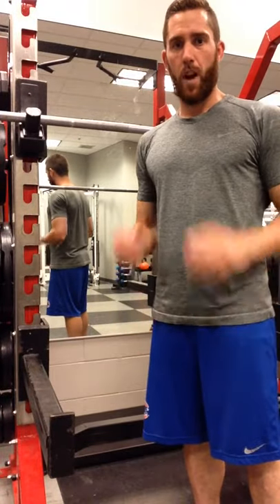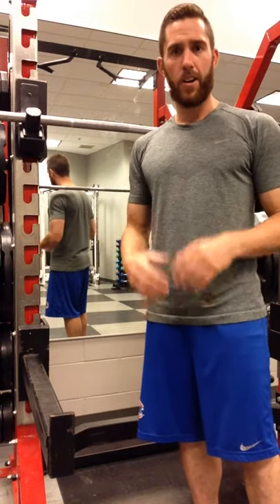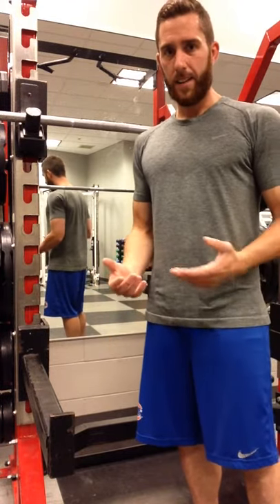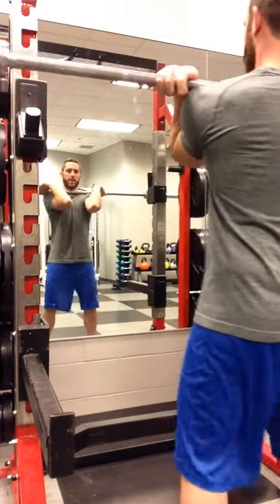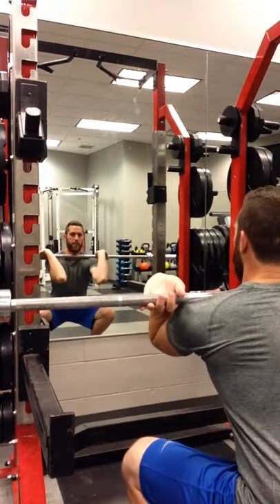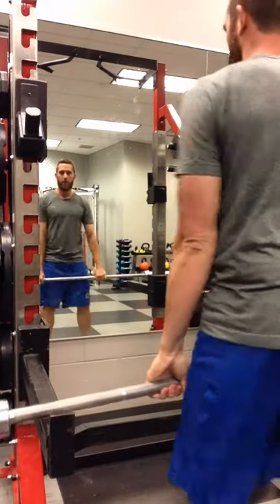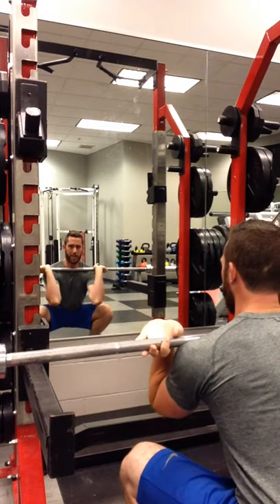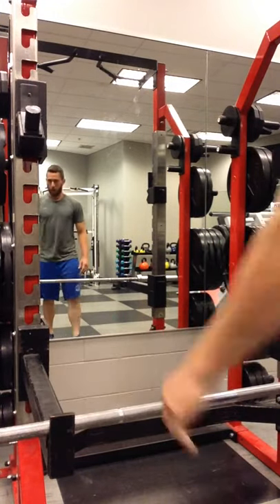Front Squat Bar Drop Safety